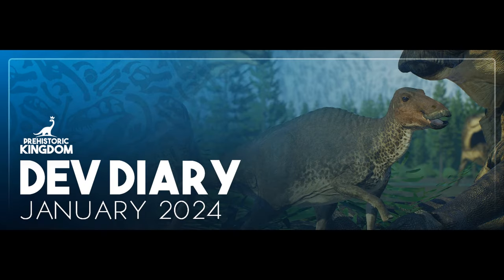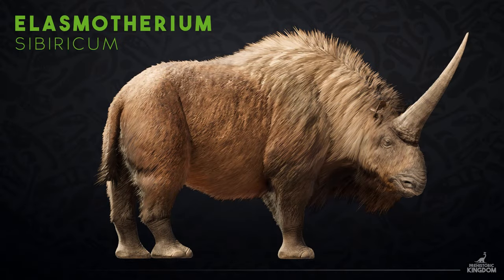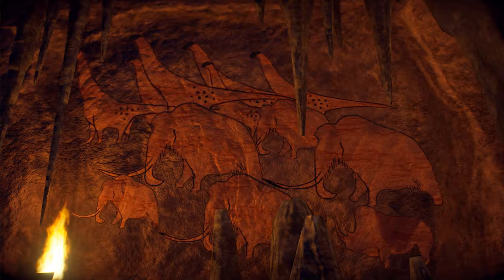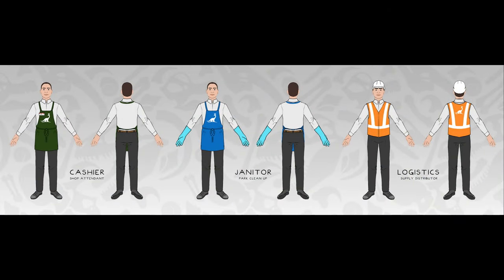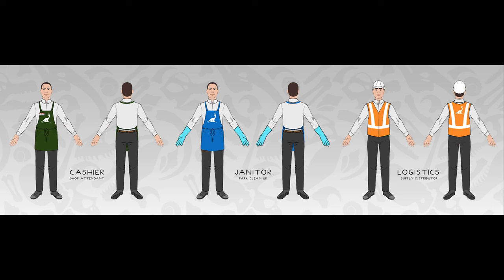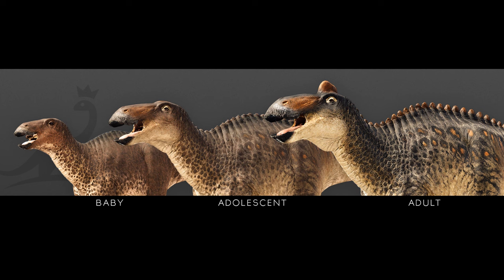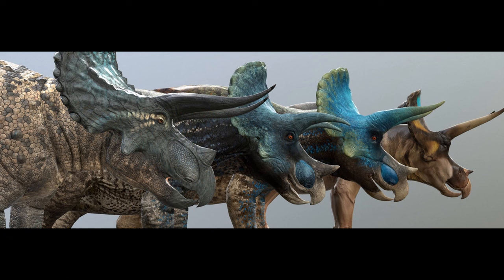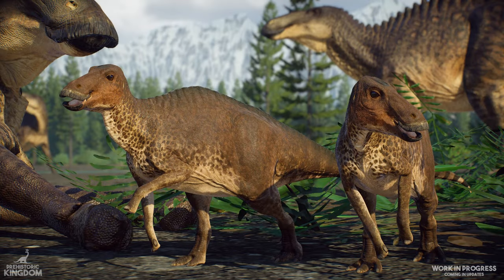Babies, Rhinos and Jurassic Sauropods!!! January Dev Diary 2024 Prehistoric Kingdom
With the release of 2024's January Dev Diary, we are given a look into the future of the game and some exciting new additions coming this year. We are given a brief look at the addition of ontogeny and babies, as well as the species coming in Update 10 alongside a Stone Age Theme, and skipping over 11 to Update 12, we see the addition of the mighty Apatosaurus, as well as much more. Enjoy!!!